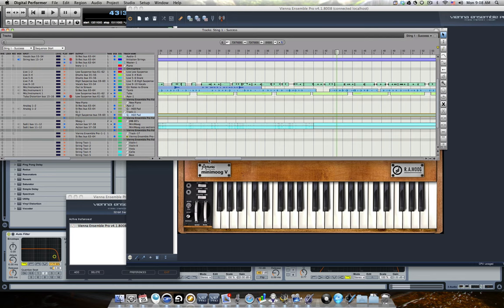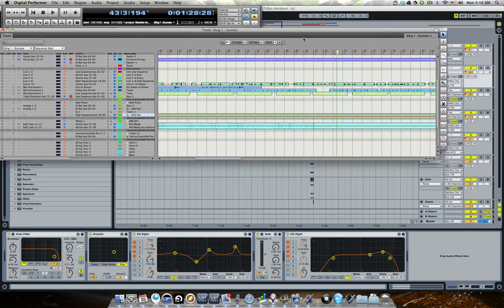The Mindkill - Making the Music for Receiver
Anton Riehl describes how he created the music for Receiver on the Wolfire Blog